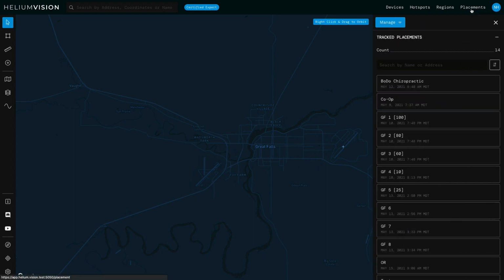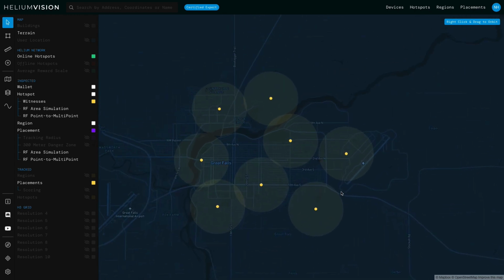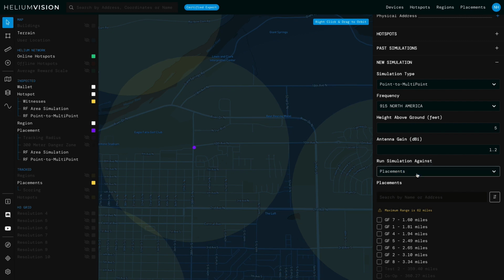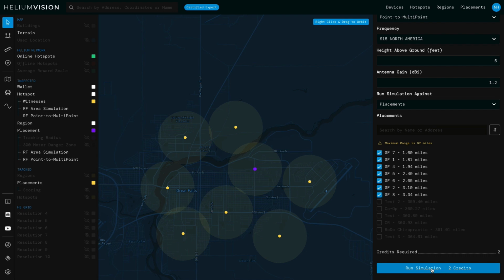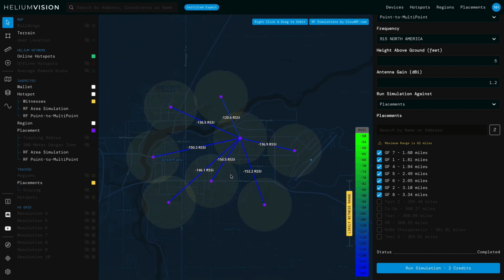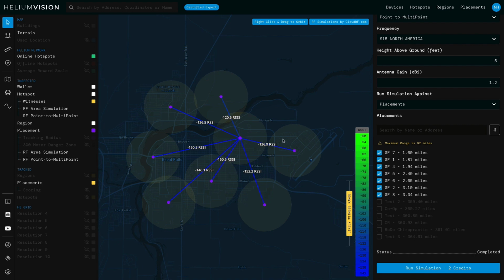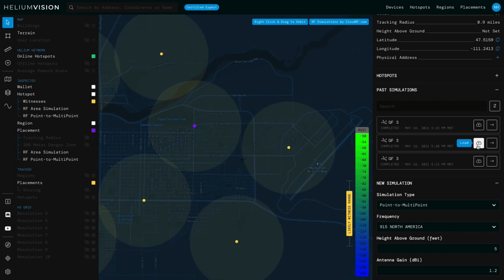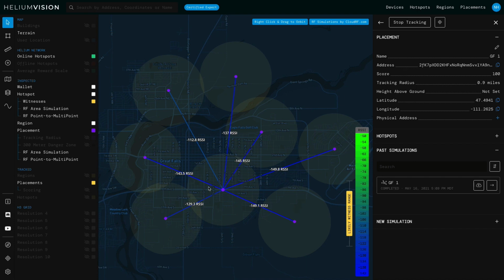Point-to-MultiPoint Simulations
This video demonstrates how to run a Point-to-MultiPoint simulation against your own Placements.